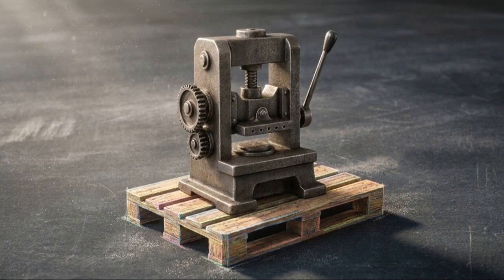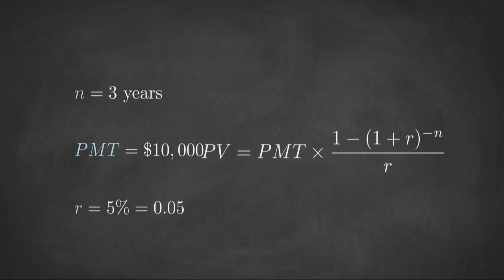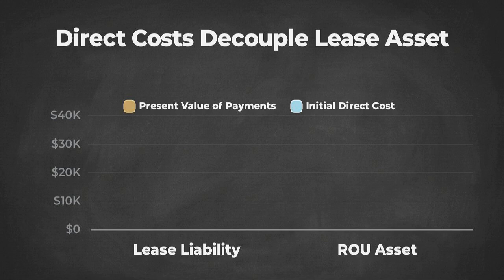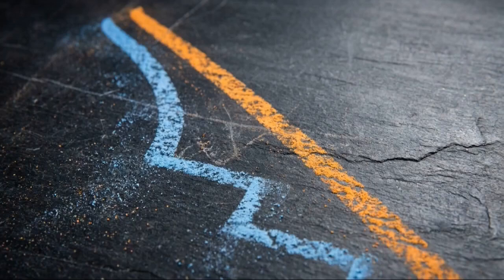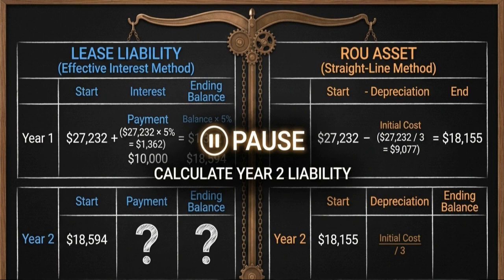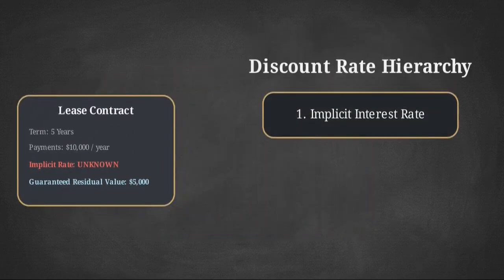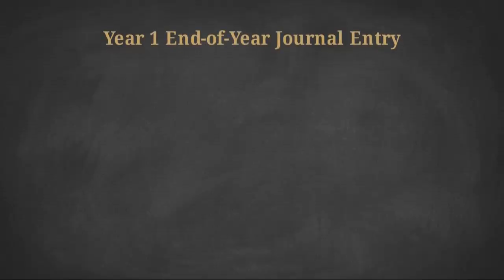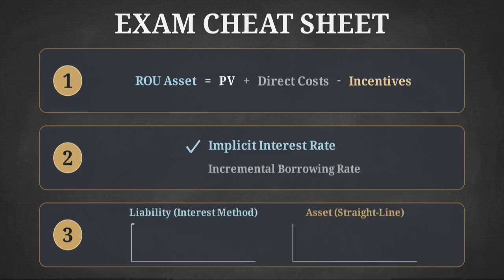IFRS 16 Leases Explained | Right-of-Use Assets & Lease Liabilities Accounting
Master IFRS 16 (Leases) with this clear, step-by-step breakdown! In this video, we cover the core principles of lease accounting under IFRS, including recognition, measurement, Right-of-Use (ROU) asset calculations, and journal entries.